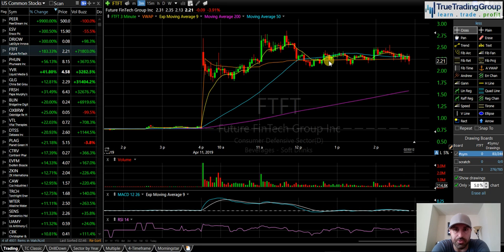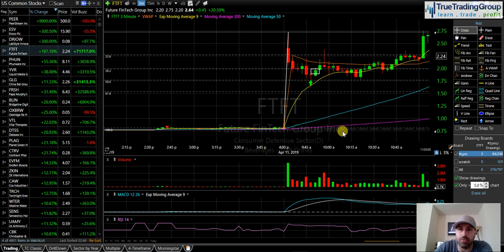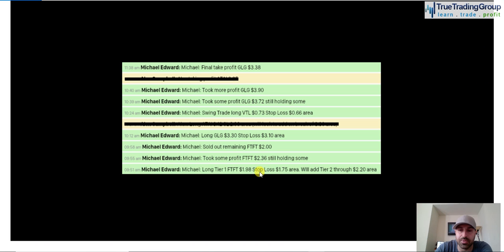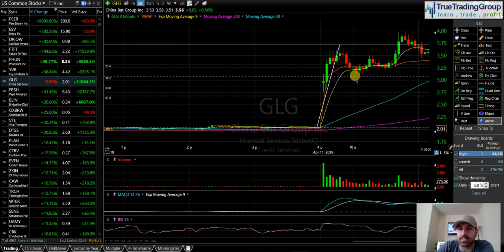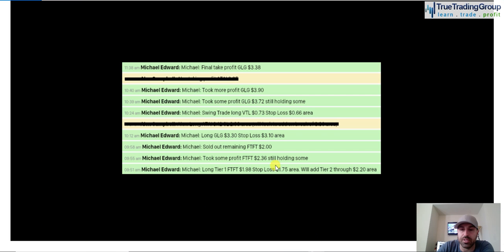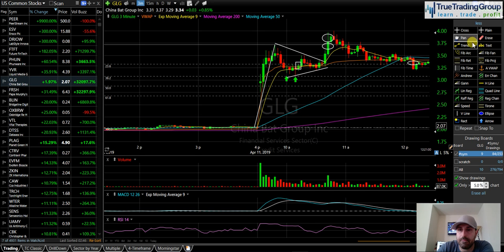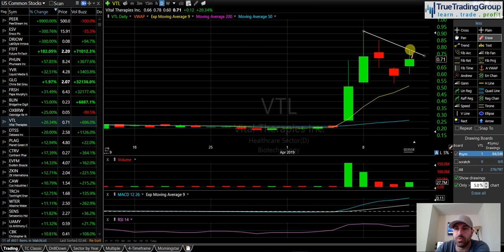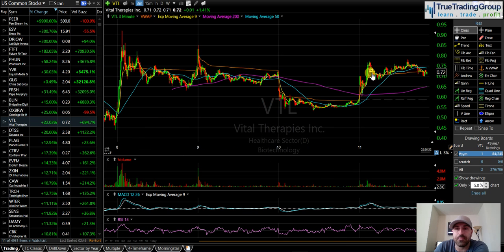Perfectly Happy with Singles $GLG $FTFT $VTL